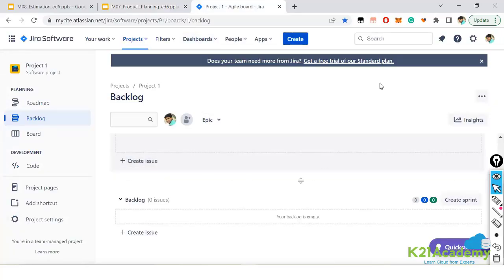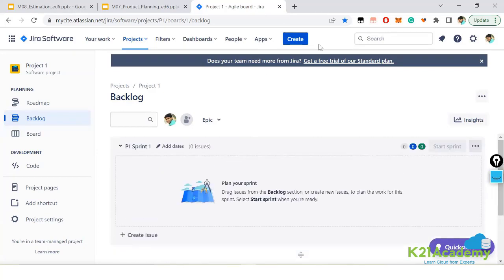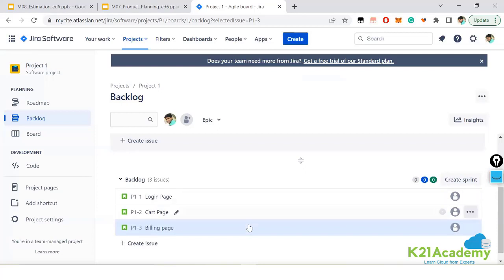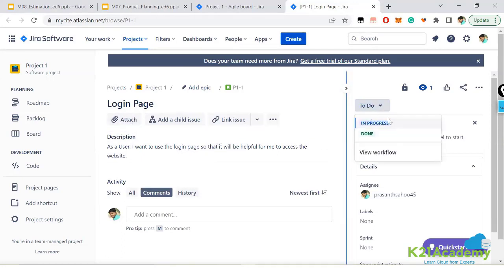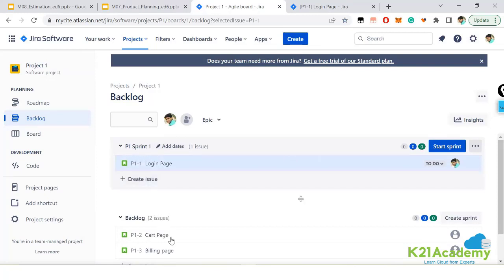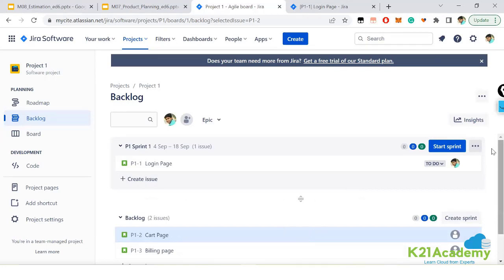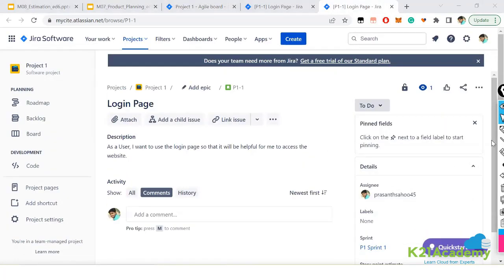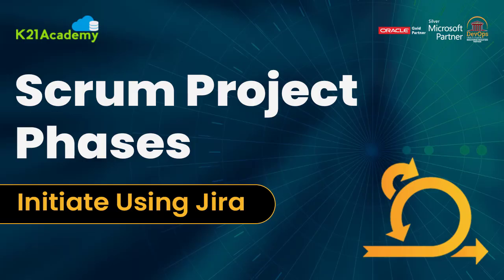Scrum Project Phases | Scrum in JIRA | Scrum Master Tutorial | K21Academy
𝐅𝐑𝐄𝐄 𝐂𝐥𝐚𝐬𝐬 𝐎𝐧 𝐖𝐡𝐚𝐭 𝐈𝐬 𝐒𝐜𝐫𝐮𝐦 𝐌𝐚𝐬𝐭𝐞𝐫? 𝐑𝐨𝐥𝐞𝐬 & 𝐑𝐞𝐬𝐩𝐨𝐧𝐬𝐢𝐛𝐢𝐥𝐢𝐭𝐢𝐞𝐬

𝐒𝐜𝐫𝐮𝐦 𝐏𝐫𝐨𝐣𝐞𝐜𝐭 𝐏𝐡𝐚𝐬𝐞𝐬 | 𝐒𝐜𝐫𝐮𝐦 𝐢𝐧 𝐉𝐈𝐑𝐀 | 𝐒𝐜𝐫𝐮𝐦 𝐌𝐚𝐬𝐭𝐞𝐫 𝐓𝐮𝐭𝐨𝐫𝐢𝐚𝐥

Scrum processes address the specific activities and flow of a Scrum project

👉𝗜𝗻𝗶𝘁𝗶𝗮𝘁𝗲 - This phase includes the processes related to initiation of a project

👉𝗣𝗹𝗮𝗻 𝗮𝗻𝗱 𝗘𝘀𝘁𝗶𝗺𝗮𝘁𝗲 - This phase consists of processes related to planning and estimating tasks, which include Create User Stories, Approve, Estimate, and Commit User Stories, Create Tasks, Estimate Tasks, and Create Sprint Backlog.

👉𝗜𝗺𝗽𝗹𝗲𝗺𝗲𝗻𝘁 - This phase is related to the execution of the tasks and activities to create a project's product.

👉𝗥𝗲𝘃𝗶𝗲𝘄 𝗮𝗻𝗱 𝗥𝗲𝘁𝗿𝗼𝘀𝗽𝗲𝗰𝘁 - This phase is concerned with reviewing the deliverables and the work that has been done and determining ways to improve the practices and methods used to do project work

👉𝗥𝗲𝗹𝗲𝗮𝘀𝗲 - This phase emphasizes on delivering the Accepted Deliverables to the customer and identifying, documenting, and internalizing the lessons learned during the project

💫 Need other preparation ideas? Follow @K21Academy: Learn Cloud from Experts